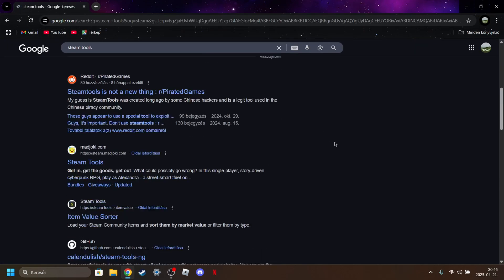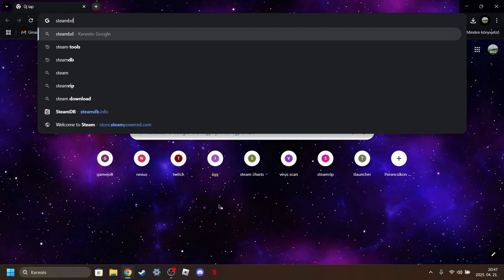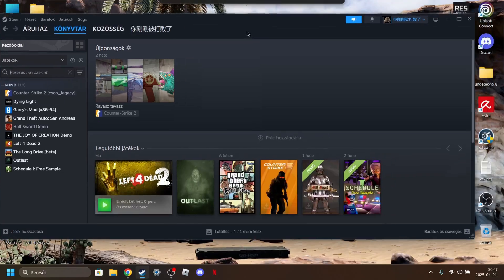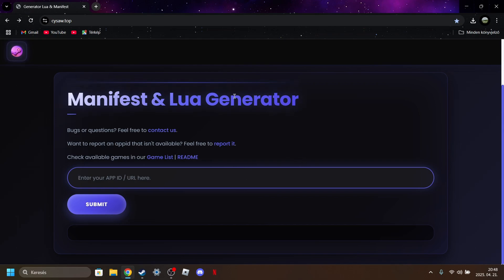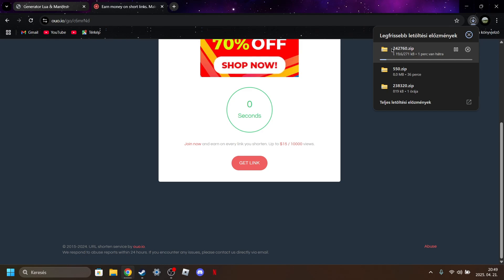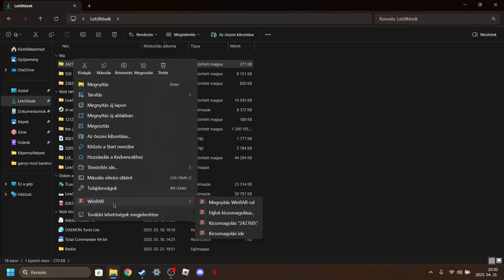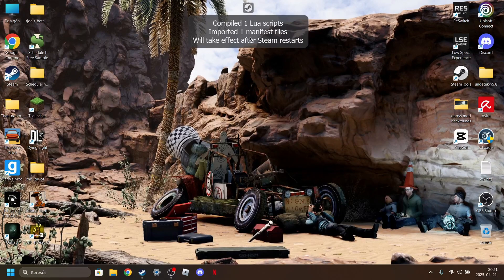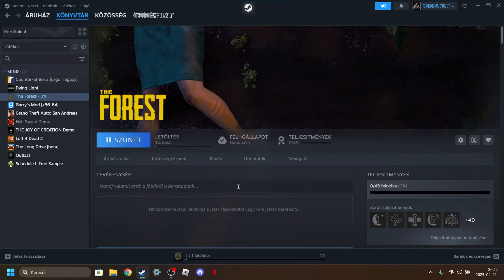How to download and use steam tools for free games(no clickbait and no virus)